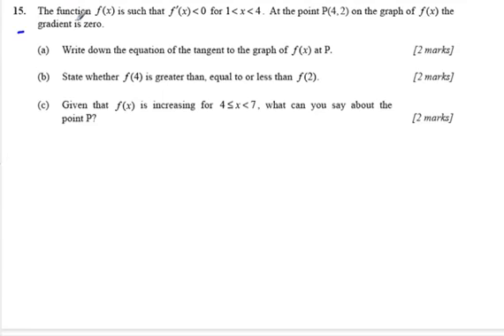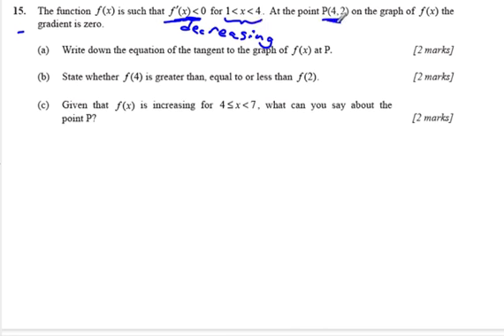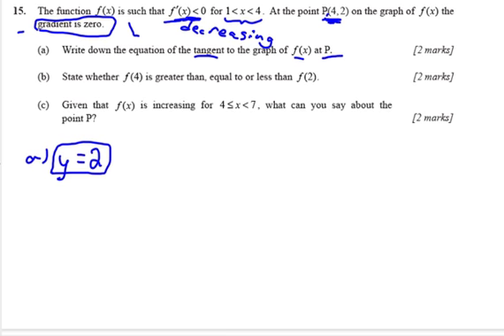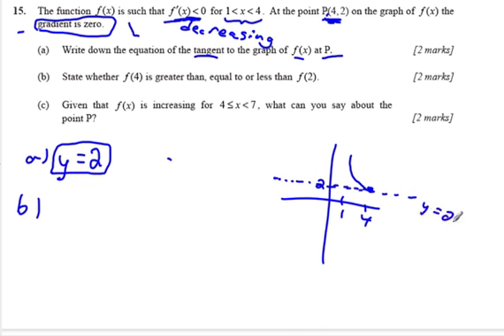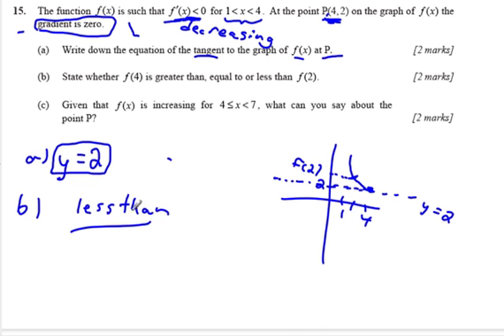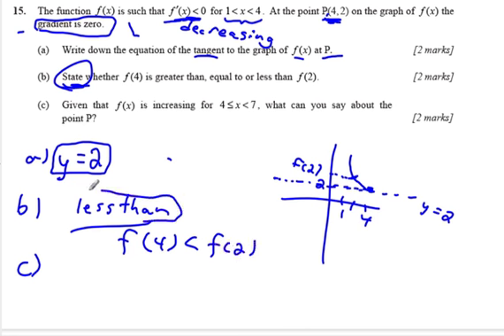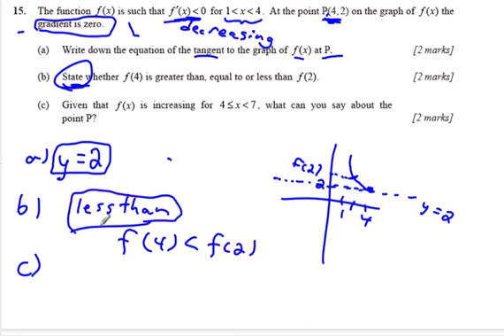Paper 1 q15 Differiential Calculus